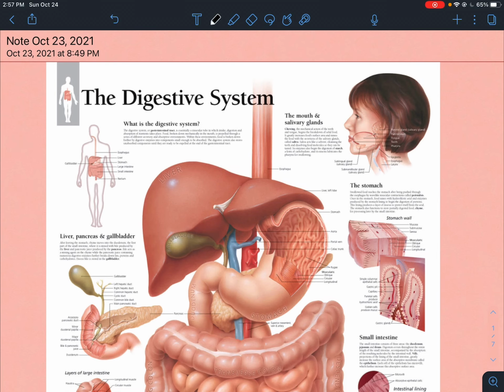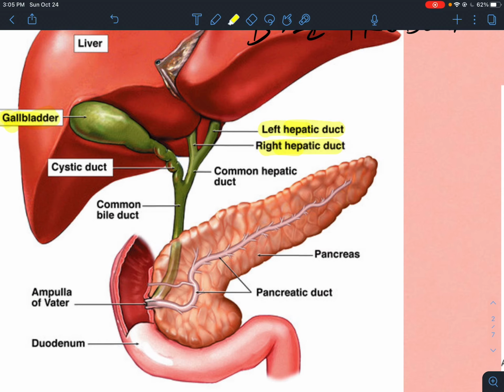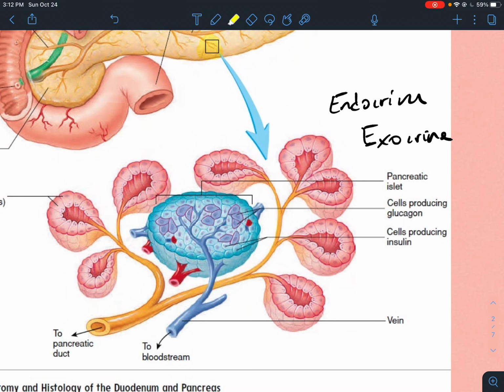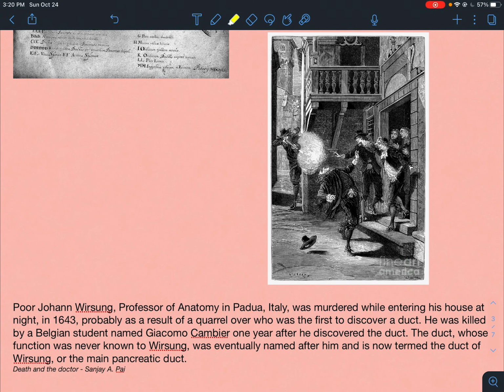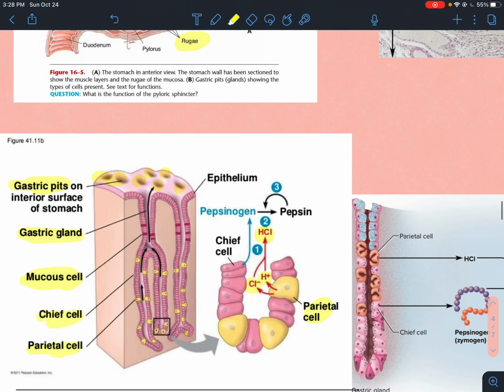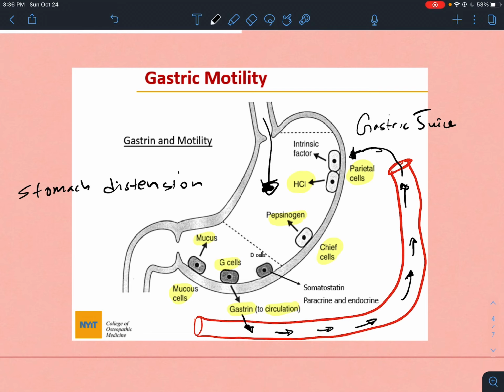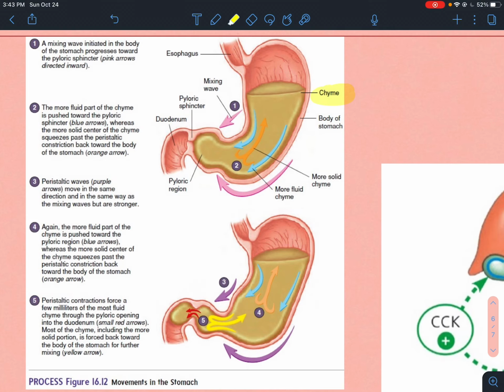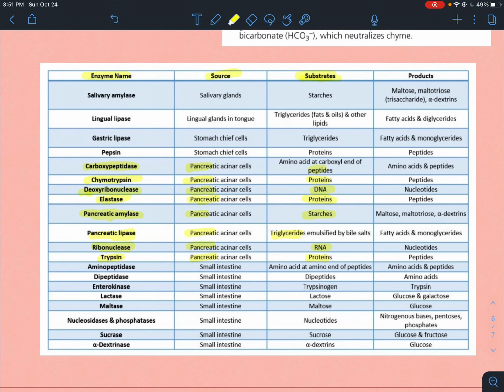Digestive Anatomy and Physiology - Stomach Liver Pancreas Duodenum